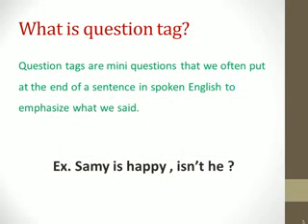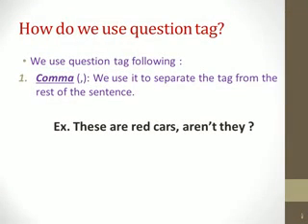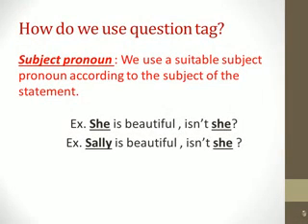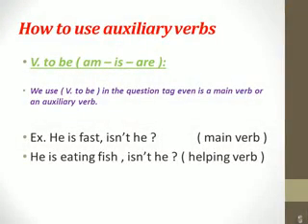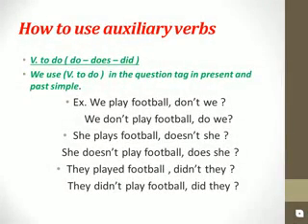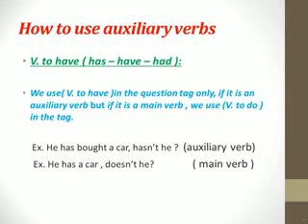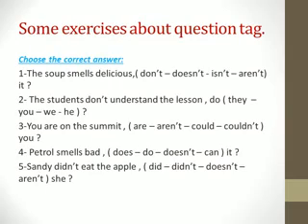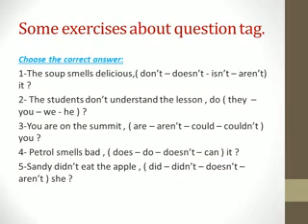Question tag Grade 5(Arabic section) Way Ahead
الصف الخامس الإبتدائي
الفصل الدراسي الثاني
شكر خاص لمستر / أمين جمال
Special thanks to Mr | Amin Gamal